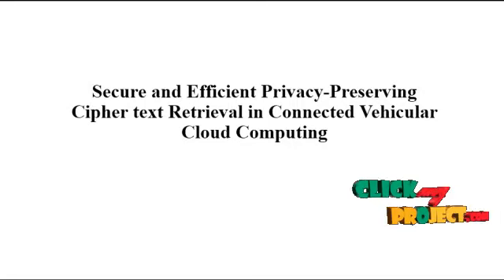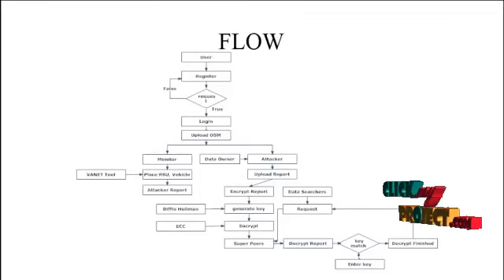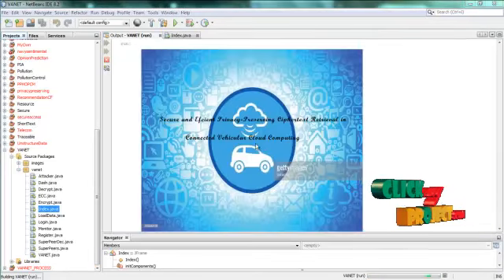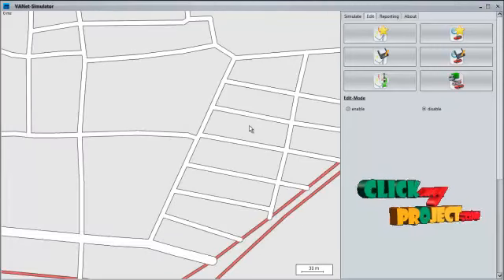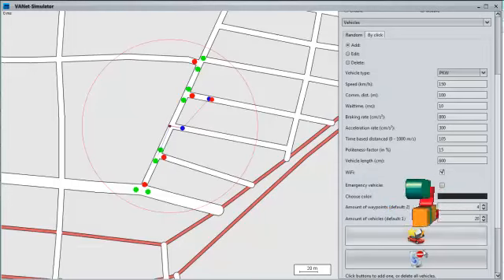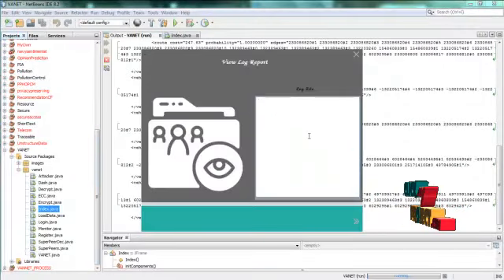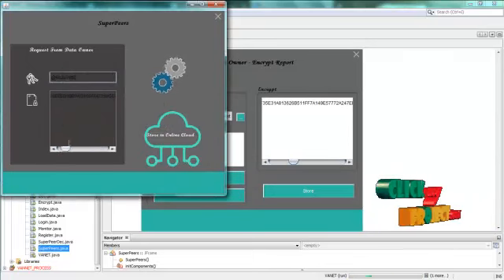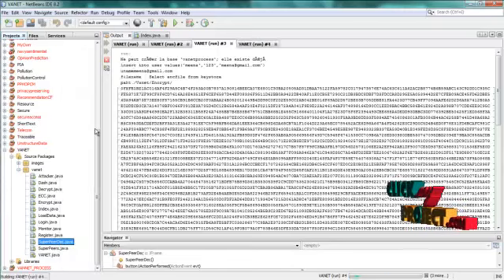JAVA Cloud Computing Projects - Secure and Efficient Privacy-Preserving Cipher text - ClickMyProject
To collect data in an efficient manner exclusive of network congestion is a very challenging task.  Propose a VANET tool which provide data gathering between vehicle and RSU. We also monitor the log report which is consider as a Attacker file. Public key cryptography gives a secured strategy to exchange secret keys.  The key exchange issue is the means by which gatherings exchange the  keys or data in a communication channel so that nobody else other than sender and recipient can get those For that we encrypt the report based on elliptic curve cryptography algorithm using the key format which is implemented by using diffie hellman algorithm.

Including Packages
* Base Paper
* Complete Source Code
* Complete Documentation
* Complete Presentation Slides
* Flow Diagram
* Database File
* Screenshots
* Execution Procedure
* Readme File
* Addons
* Video Tutorials
* Supporting Softwares

Specialization
* 24/7 Support
* Ticketing System
* Voice Conference
* Video On Demand *
* Remote Connectivity *
* Code Customization **
* Document Customization **